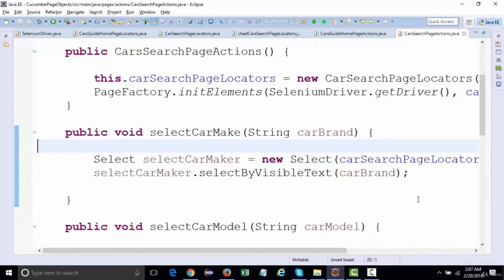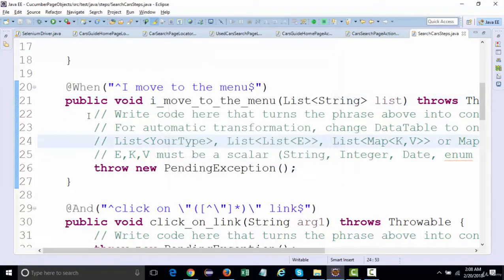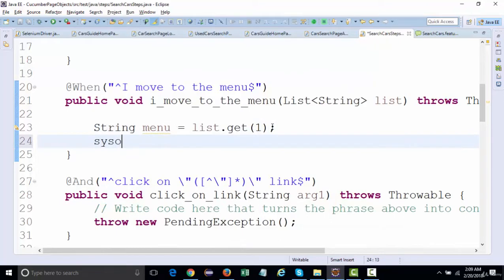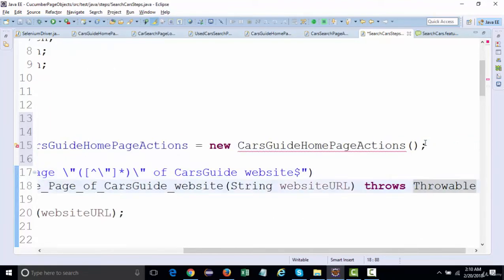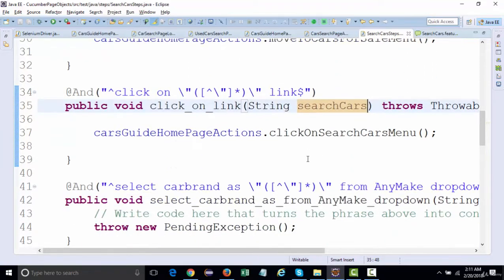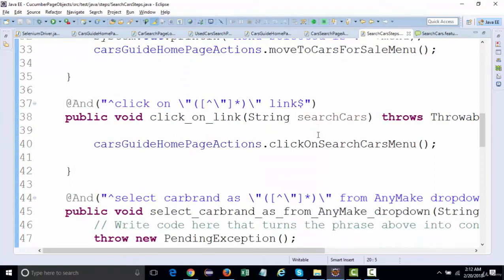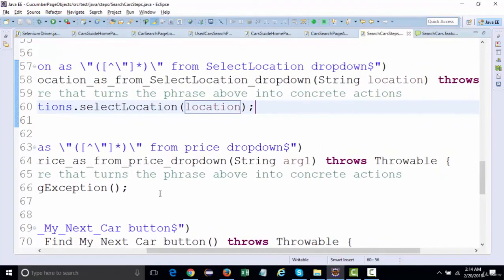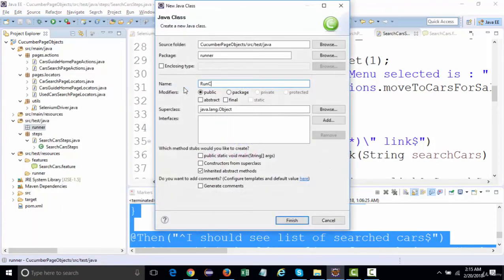30 Cucumber Framework Part 6 Creating step definitions